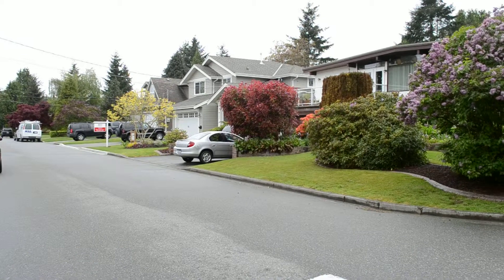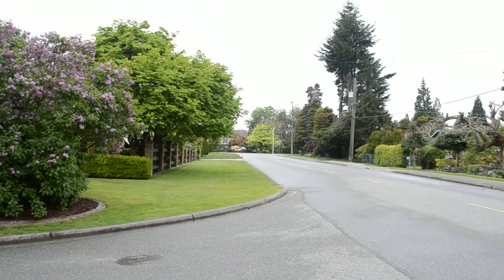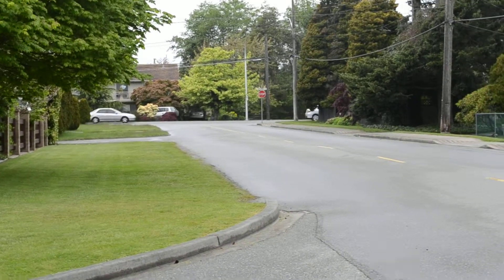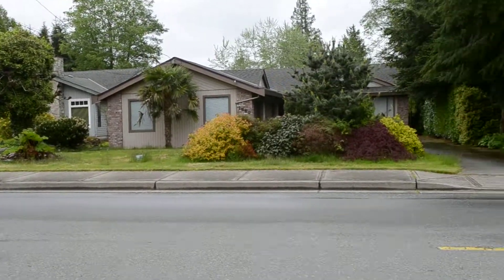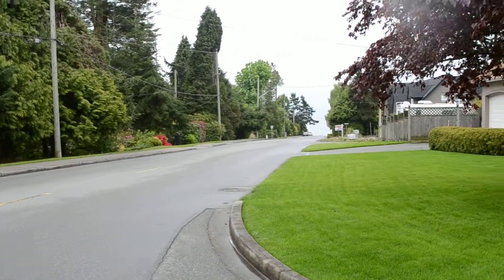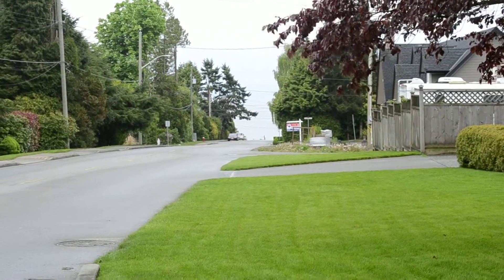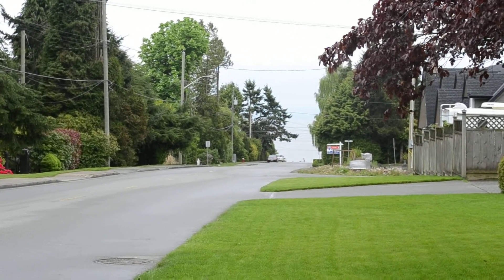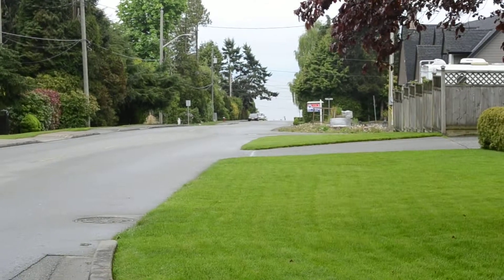White Rock, Coldicutt House Exterior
White Rock House on Coldicutt exterior view